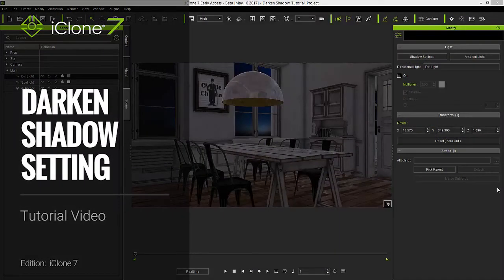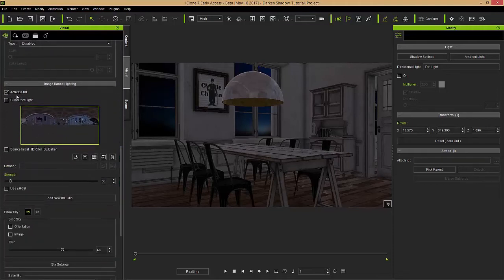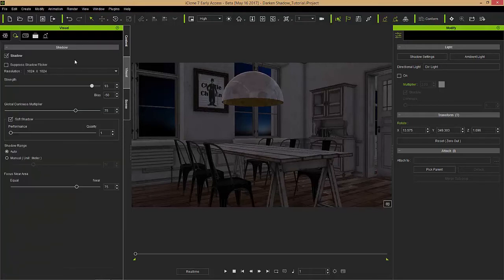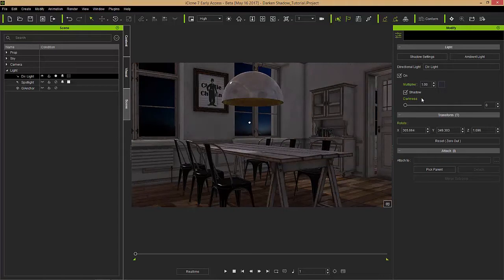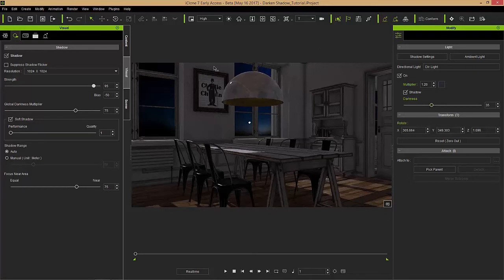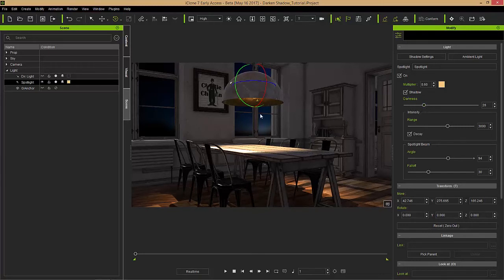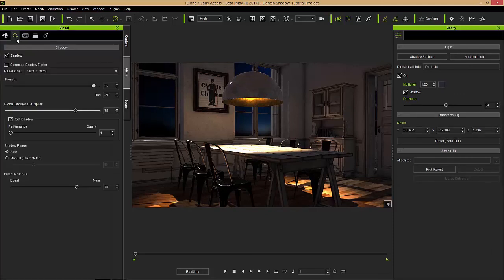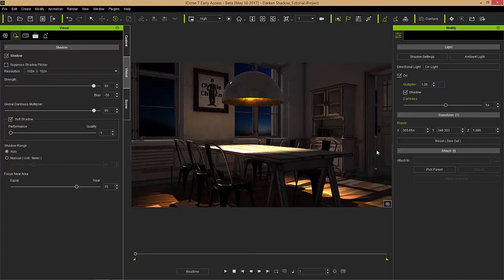iClone 7 Tutorial - Darken Shadow Setting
0:28 Scene Light Overview
2:16 Scene Light Adjustments

The ability to darken the shadows in your scene separately is an incredibly useful tool when trying to tweak your lighting and shadows for the utmost accuracy.

In this video, you'll see just how useful this tool can be as it walks you through a couple of demo scenarios.